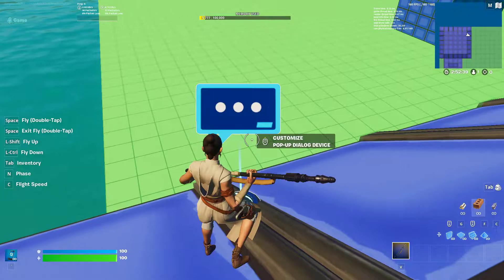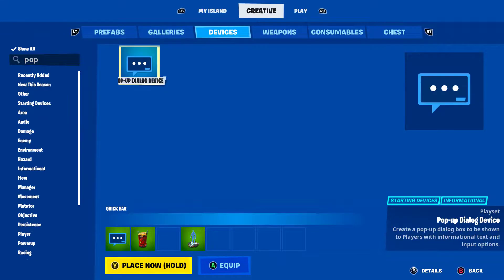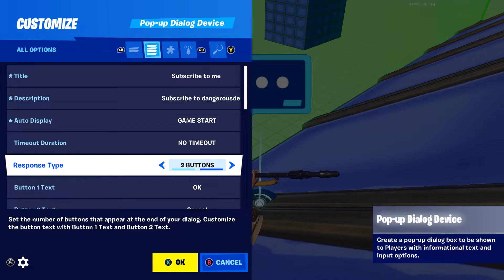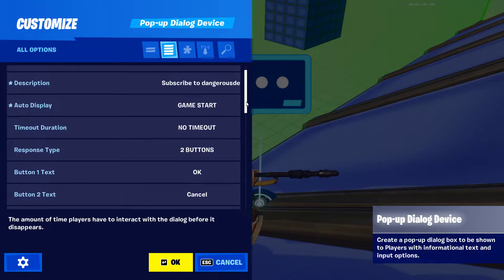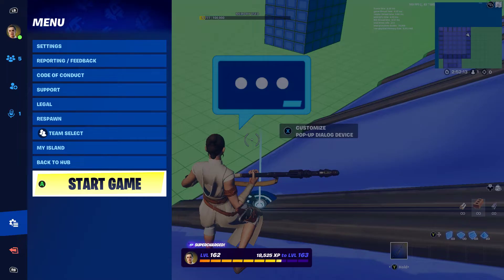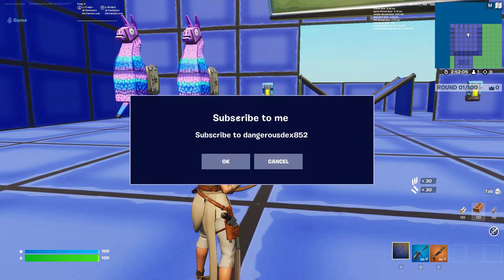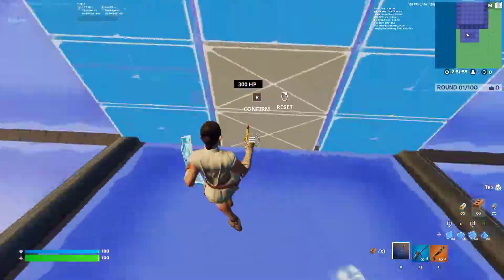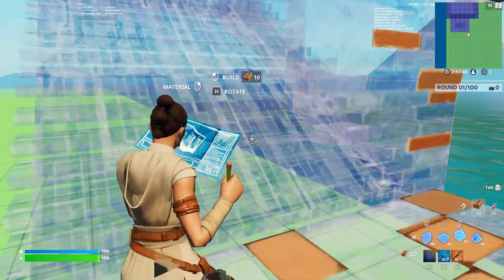How to make text show on the your screen in Fortnite creative